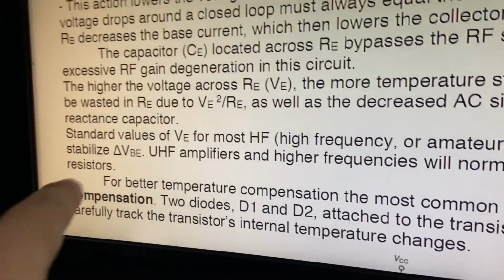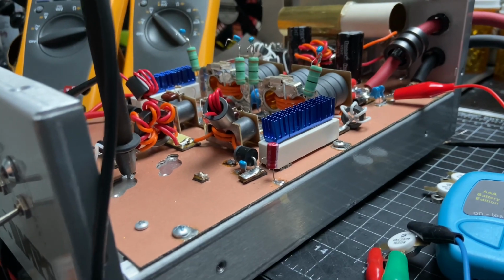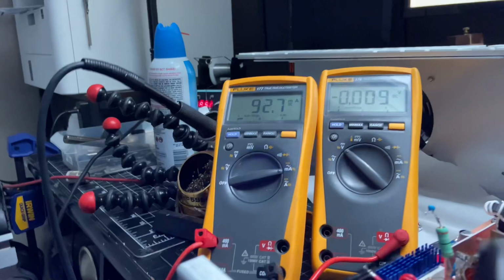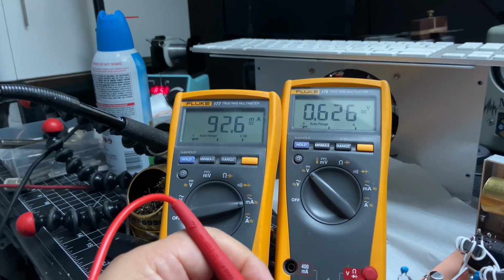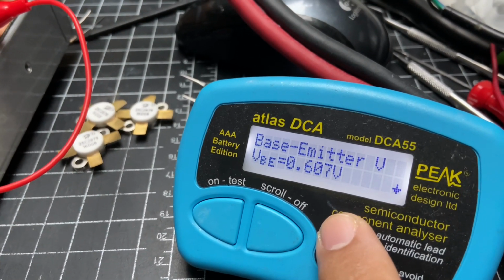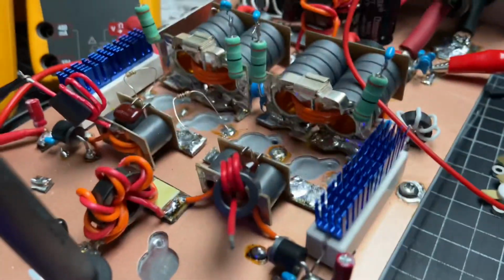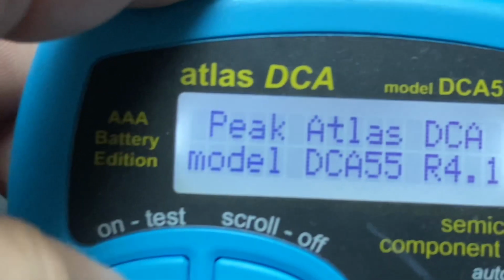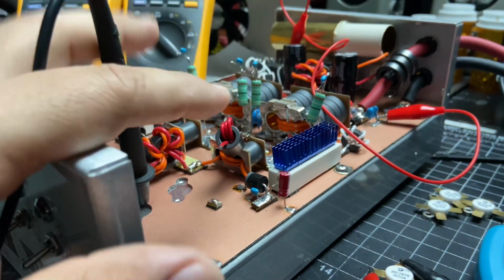Basics on bias for class AB circuit (English)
Let’s understand the basics of bias, with in class AB there is more than this small video; tuning, finding the right components; specially know where the bandwidth of signal will be on the scope.